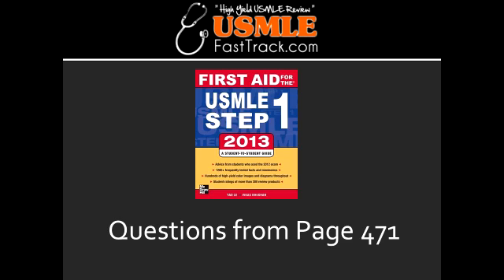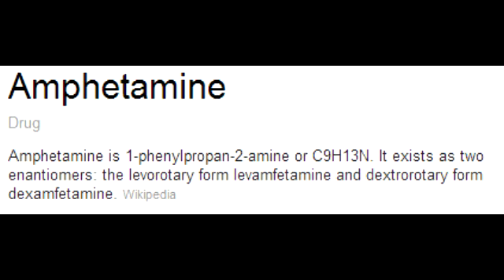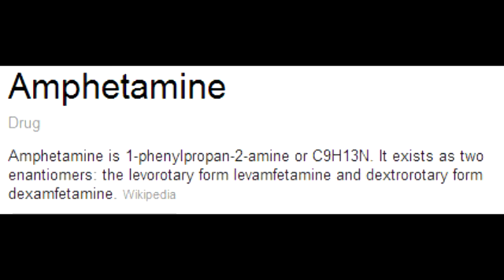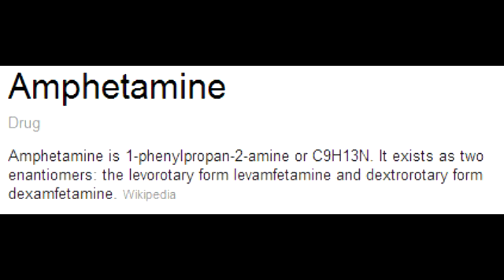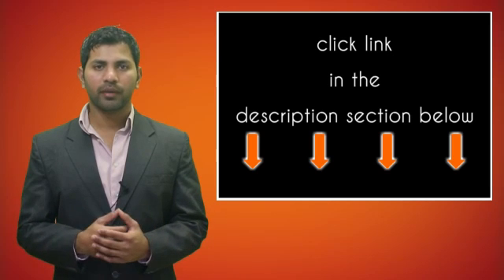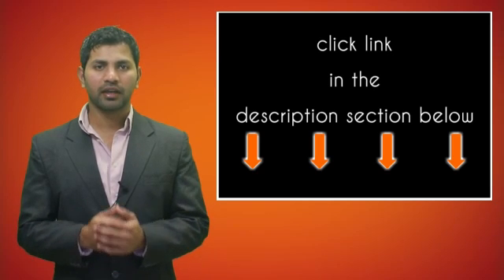Amphetamines - Intoxication & Withdrawal